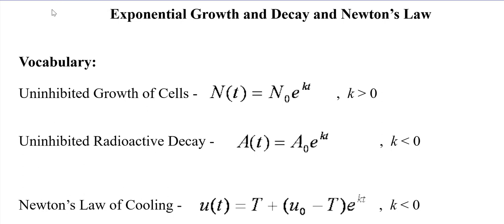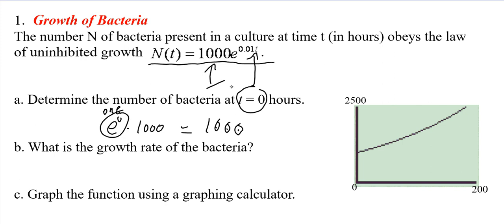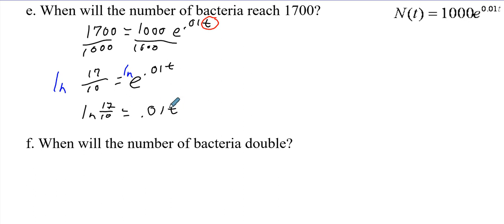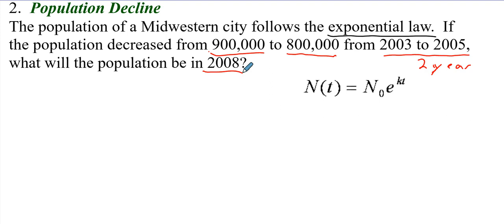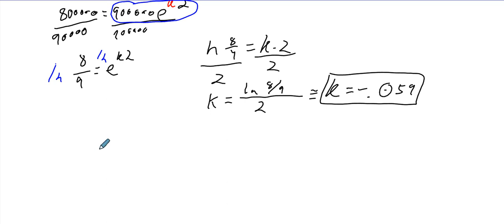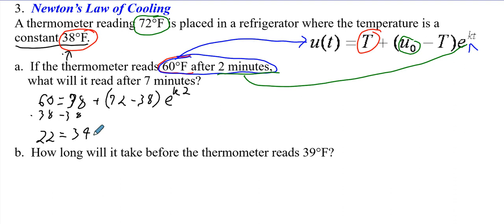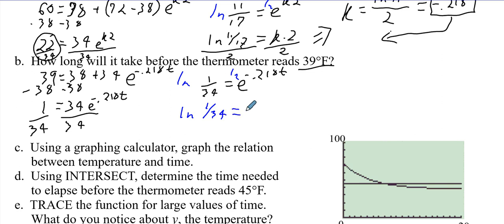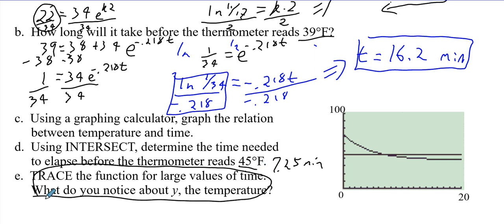Exponential Growth, Decay and Newton's Law Notes